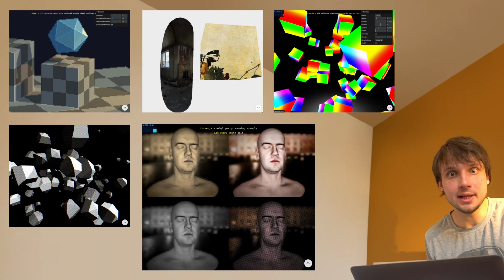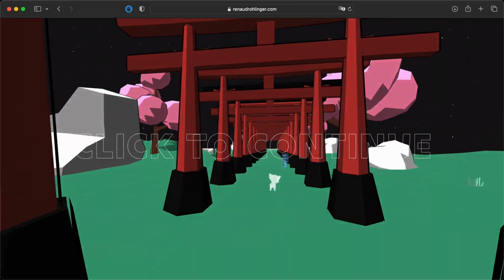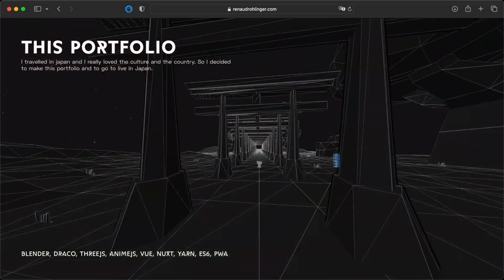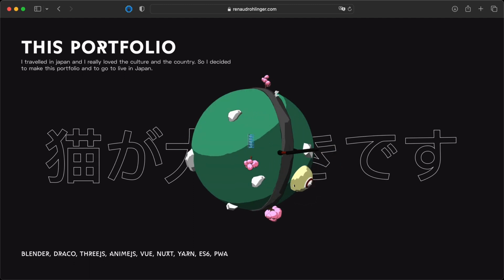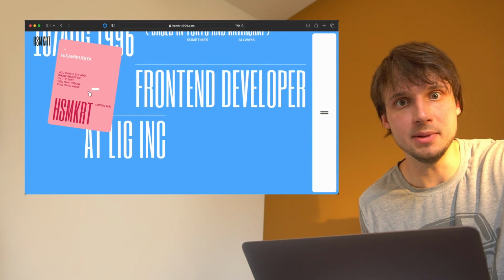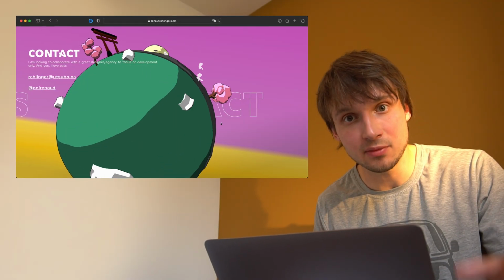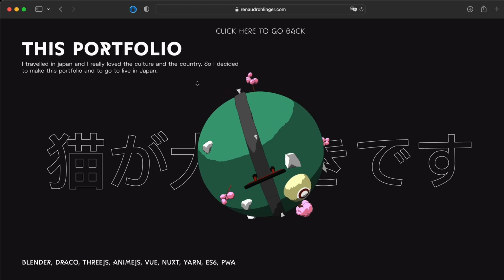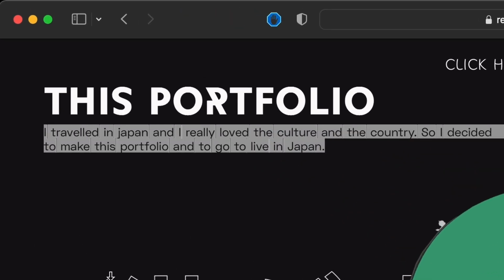Web Developer Reacts to 3 Insane Three.js Personal Portfolios: I’ve Never Seen a Site do That…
0:00 The Beginning
0:33 Portfolio 3, Use the 4th Dimension
1:11 Yes, that Really Happened to Me
1:27 Time to Stop Making These?
2:00 Yes, that also happened
3:27 I don't know how THAT got here
3:39 Portfolio 2, I've Never Seen a Website do That
3:53 This Site is What?
6:00 Portfolio 1, Are you Afraid?
6:44 A Horrible Story
7:06 And this is Literally Every Second Client

The Links:
Portfolio 3
by Renaud Rohlinger
Unusual Three.js that doesn't even look like Three.js

Why God, Why???
This shouldn't even be here. But clearly god wanted to outline his preferences once again.

by Renaud Rohlinger.
An amazingly well done combination of Three.js, CSS, videography, sound design and computer vision thats also doing something really baffling.

by Bruno Simon
Probably one of the best Three.js websites that I've ever seen in my life.
Extremely fun and engaging, and teaches us all one very important thing.